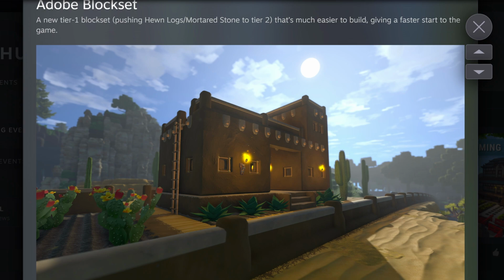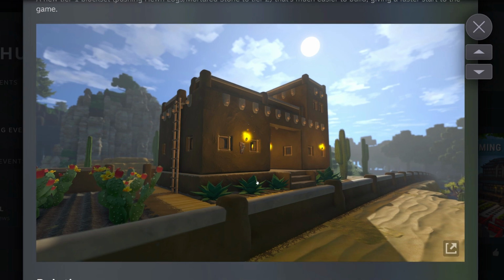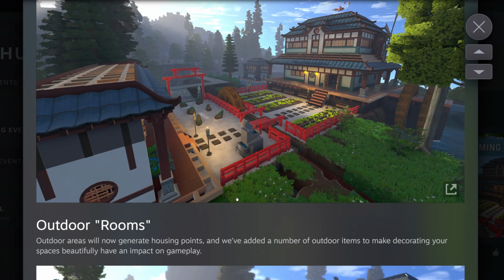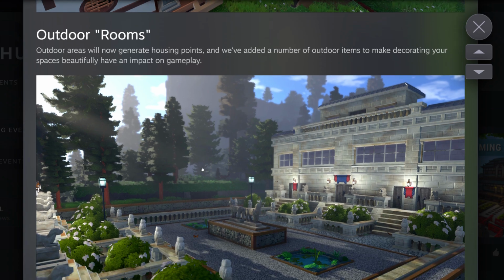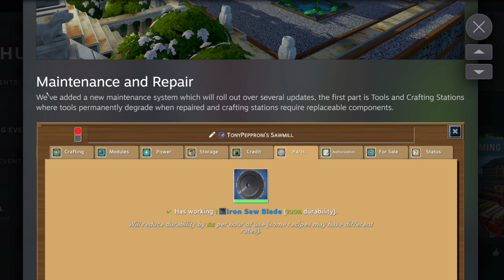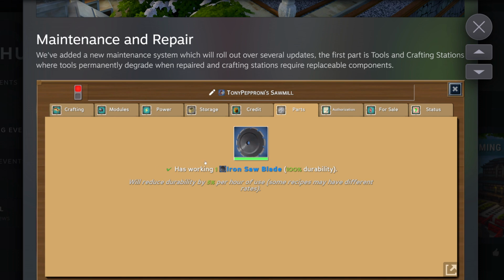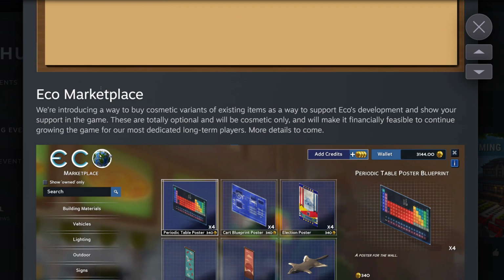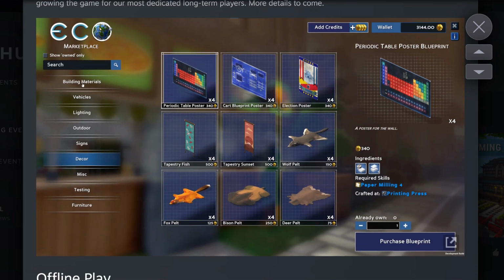ECO News - Update 11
Welcome to Eco News

In this episode, we discuss the upcoming Eco Update 11 release date and the new mechanics and items we can find in-game.